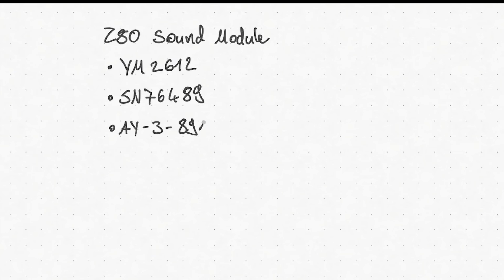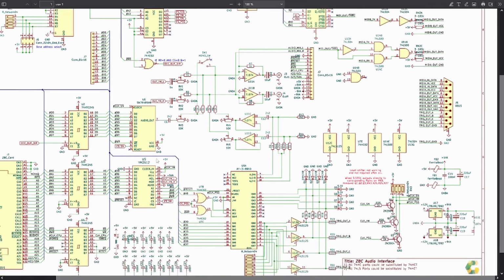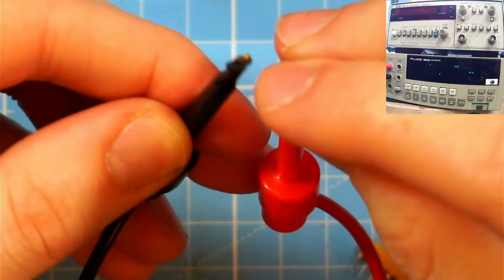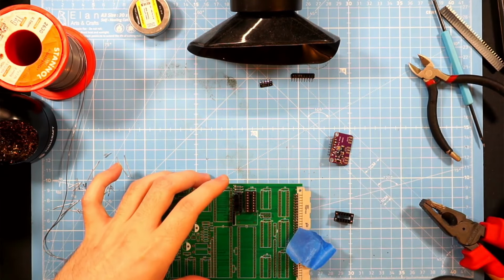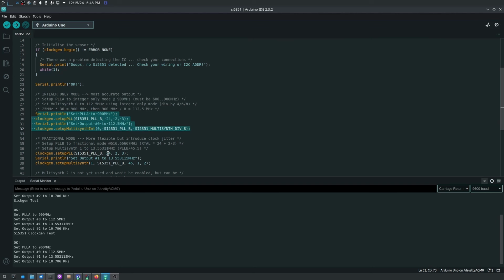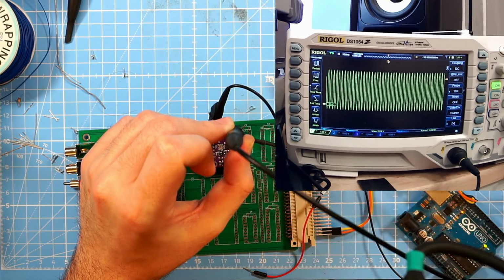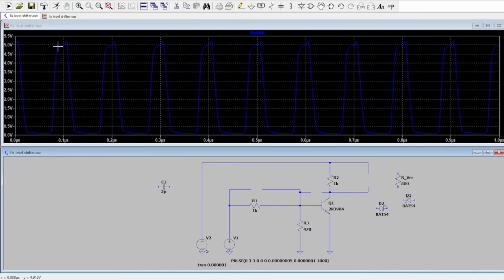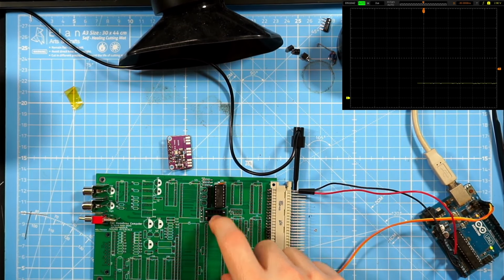Homebrew Z80 Computer EP.002 - Sound Card Pt.1 - Assembly & Troubleshooting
This is a the scond part of my series about the Z80 homebrew computer system. In this episode we start building the sound interface card containing the legendary YM2612, SN76489 and AY-3-8910

Timestamps:
0:00 Introduction
01:07 Purpose & Schematics
12:28 Preparing the Clock generator
19:14 Fixing the I2C Lines
22:24 Building the clock generators
27:30 Finally fixing the I2C...
30:10 Testing the clock generators - Part 1
38:38 Troubleshotting the level shifter
44:15 Another solution?
49:22 Another try to fix the level shifter...
54:57 Just ignore your problems...
58:48 Assembling the board
1:04:56 Basic assemlby finished
1:07:42 Populated parts & Outro